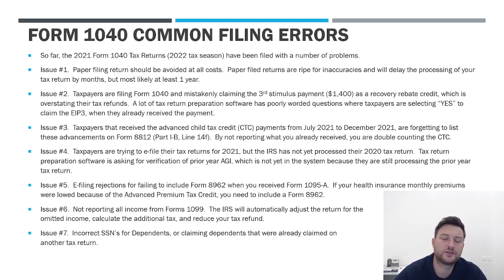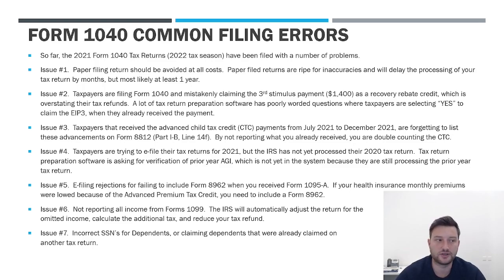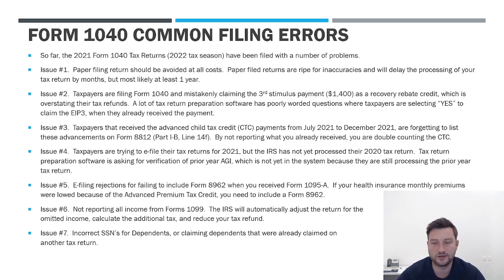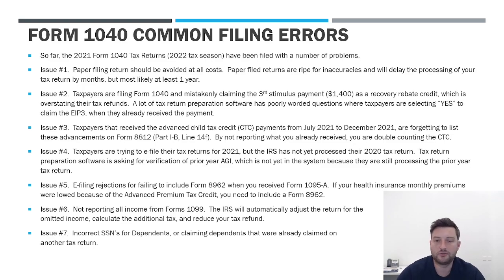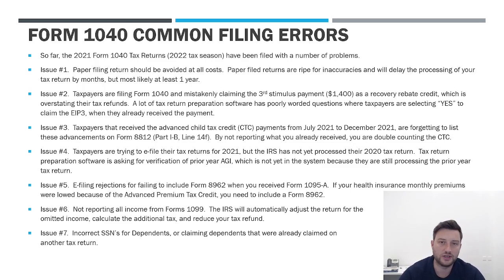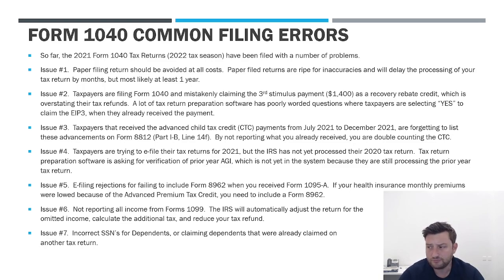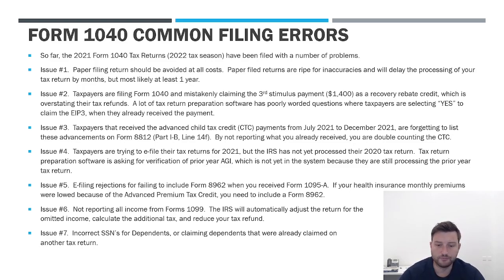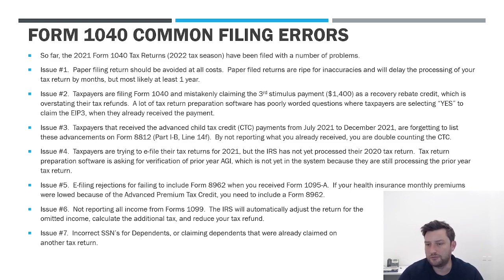2022 Form 1040 Filing Errors - What Went Wrong!?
Tax refunds are starting to roll in, but many tax returns are stuck in processing or have been flat-out rejected by the IRS.

So, what are the common errors?  In this video, I'll outline the most frequent issues we are seeing for the 2022 tax season.

1. Paper filing returns instead of e-filing.
2. Claim the 3rd stimulus payment when you already received payment.
3. Not claiming the advanced CTC payments on Form 8812.
4. E-filing for 2021 when your 2020 return is still in processing.
5. E-file rejects for failure to include Form 8962.
6. Not reporting all of your income from Forms 1099
7. Incorrect SSNs for dependent children, or claiming children already claimed on another Form 1040.

You can check your tax refund status online at the IRS.gov website.